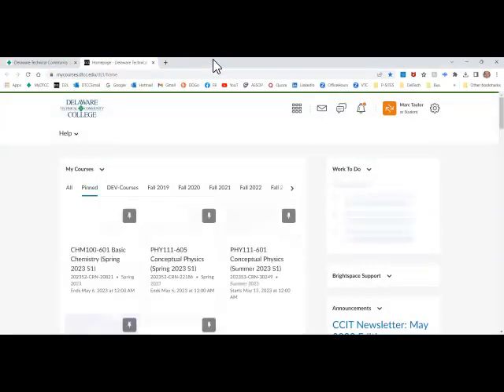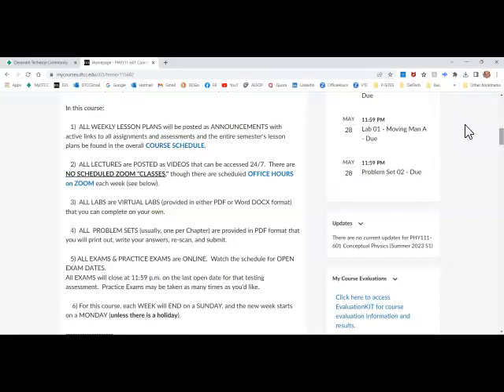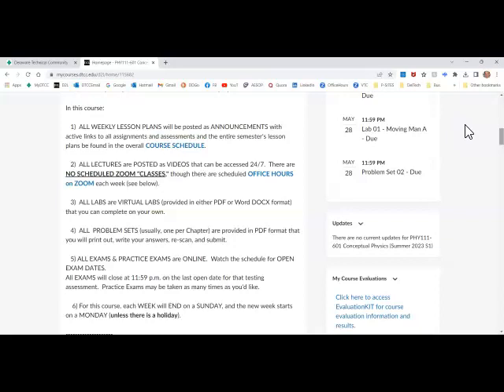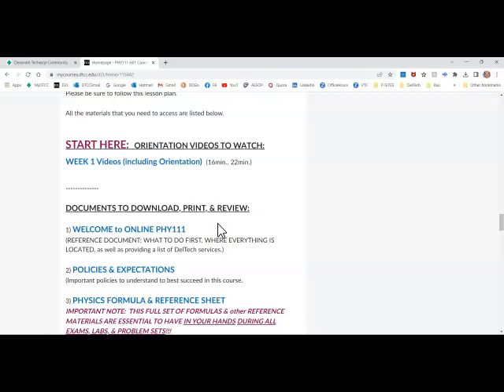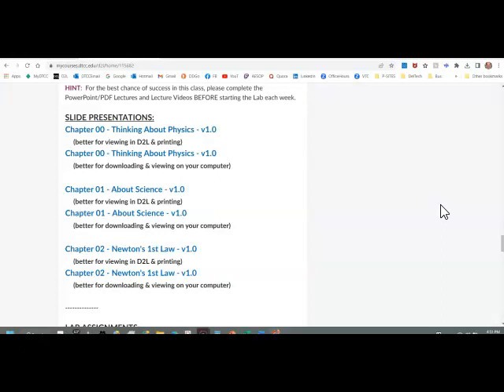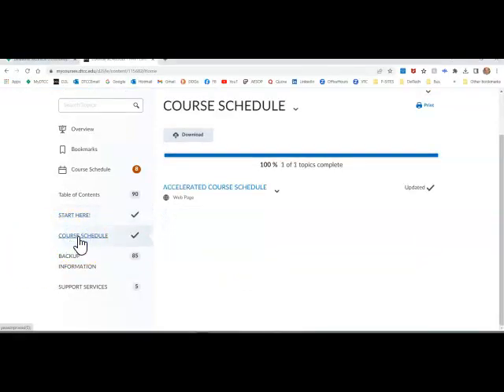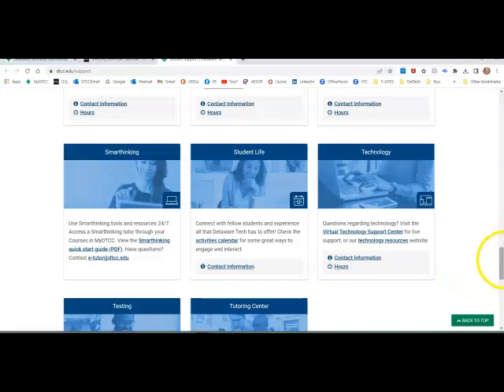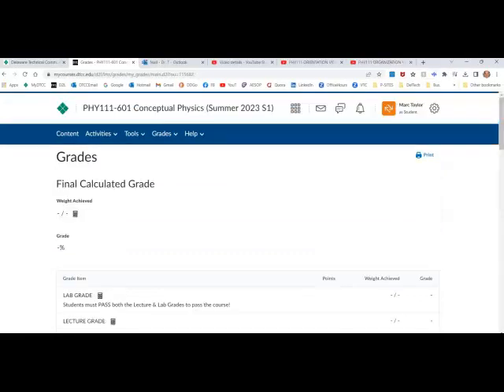PHY111 ORGANIZATION VIDEO (28min)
2023 SUMMER PHY111 ORGANIZATION VIDEO (28min)